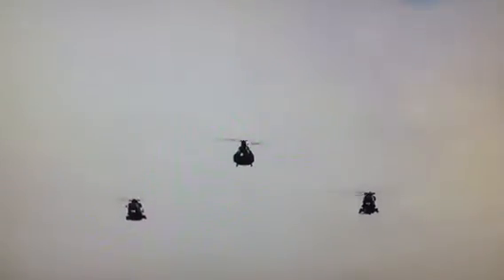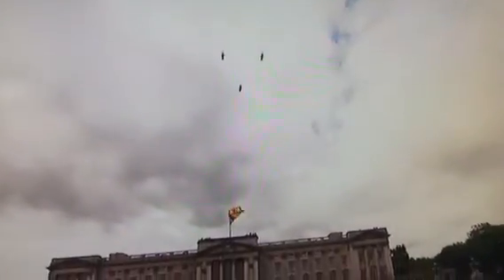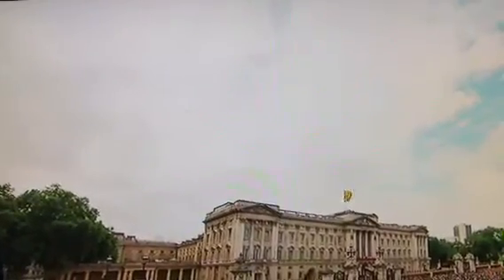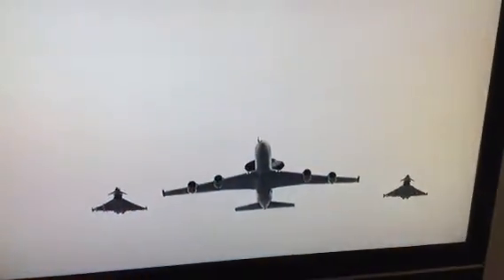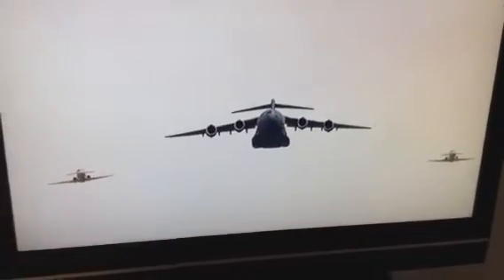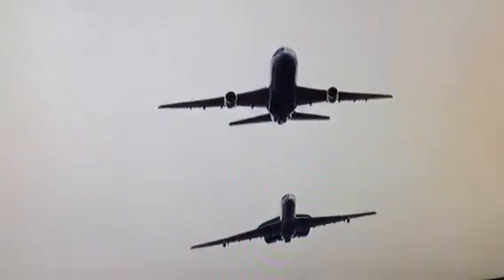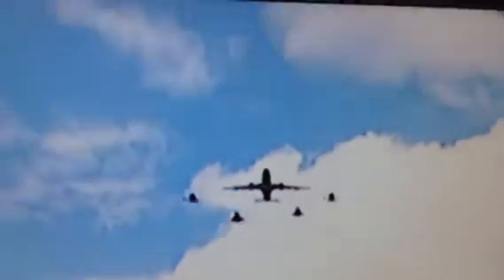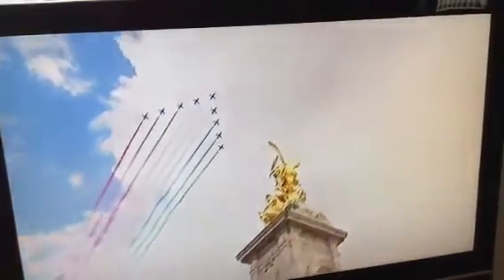queens flypast saturday 15th june